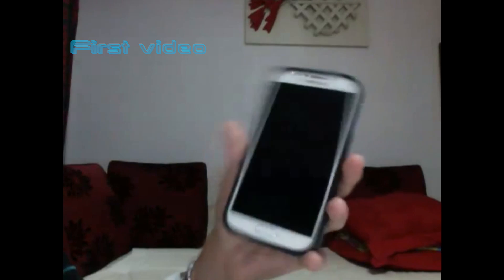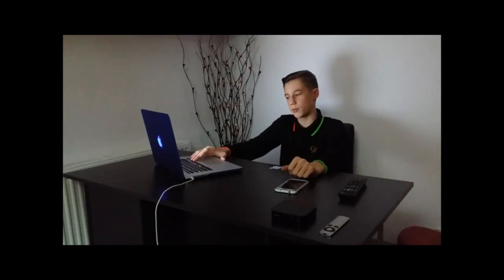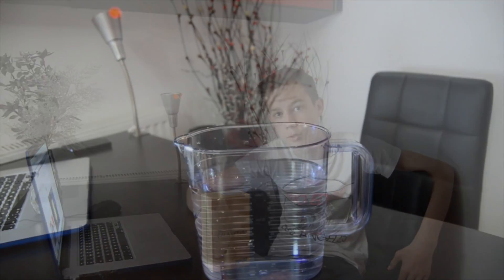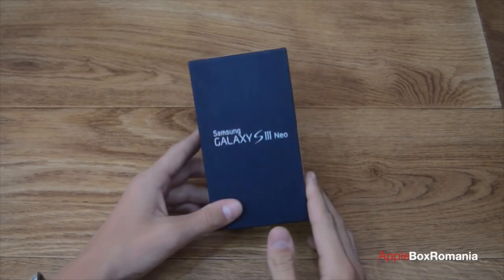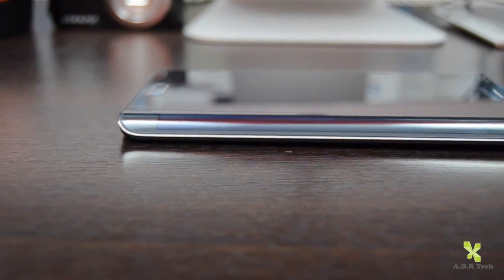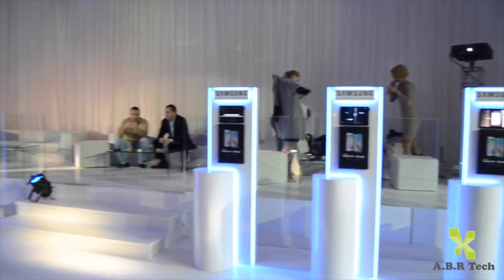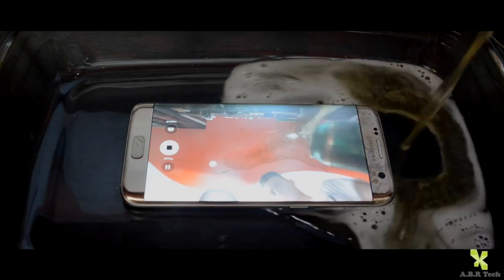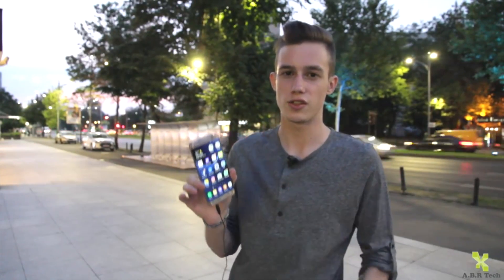10.000 !!!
informatii :
Filmat cu Nikon d5100
Editat cu Final Cut Pro X , Motion 5 si Compressor

Sper ca v-a placut !!!